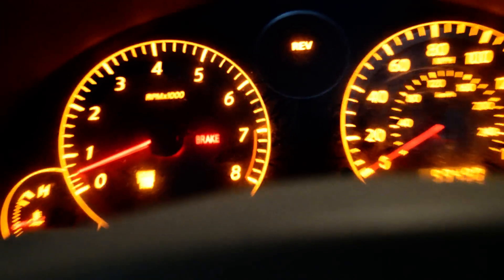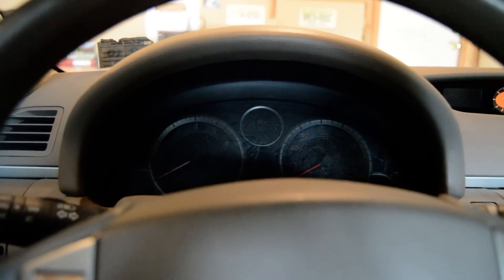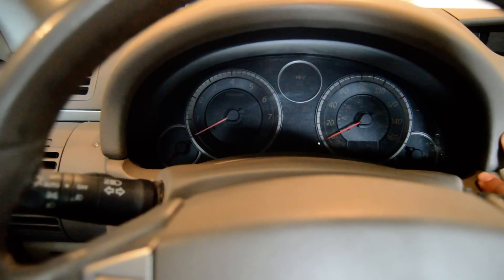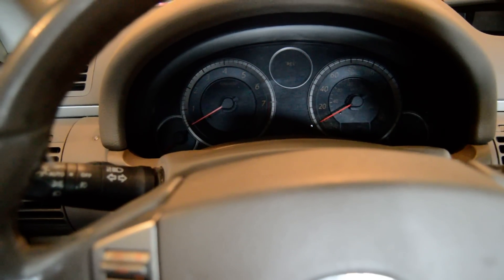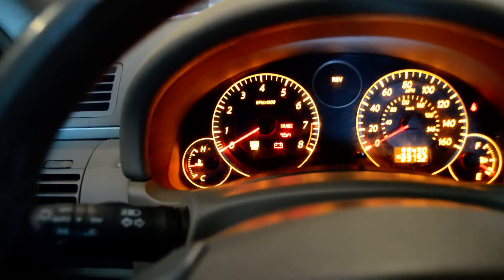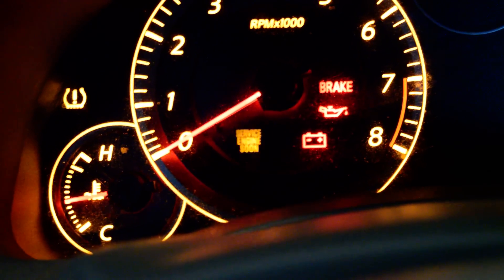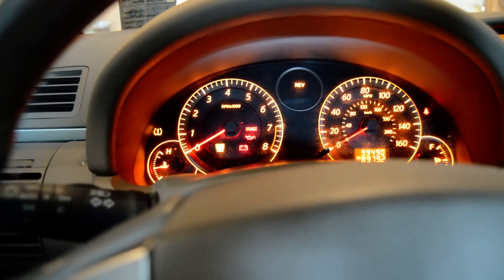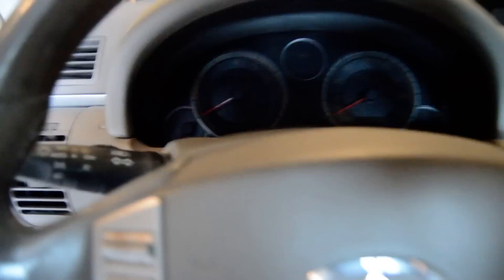Infiniti G35 Self Diagnostic for Check Engine Light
I show you how to put your G35 into self diagnostic mode to see whats throwing the check engine or service engine soon light. Verified to work also on early 2000 model Sentras and a host of other Nissans and Infinitis.